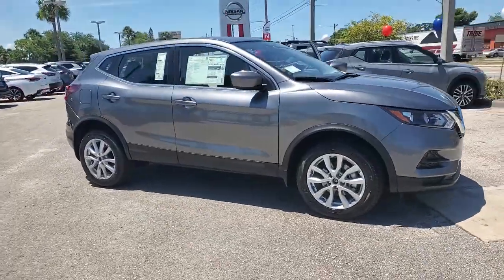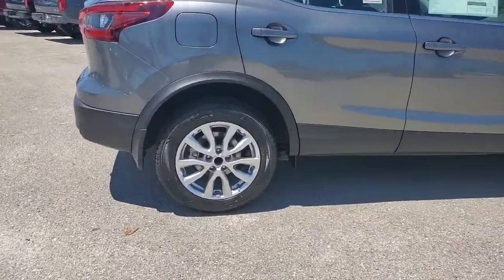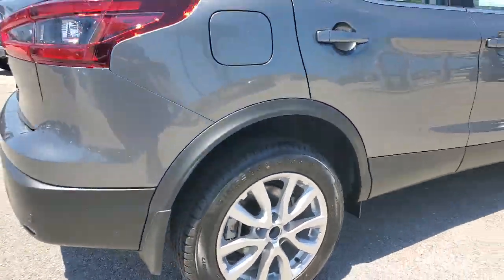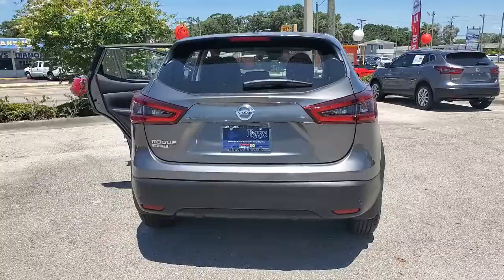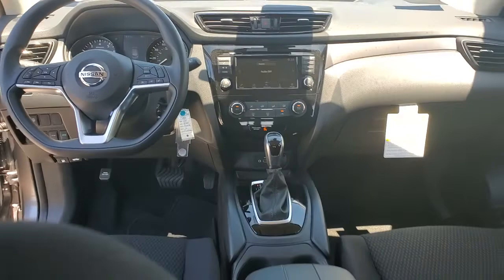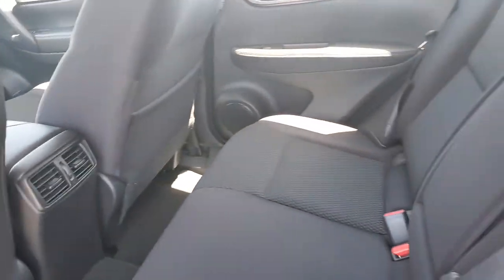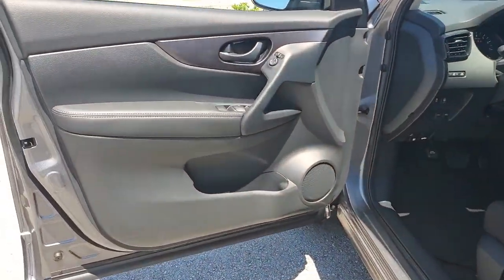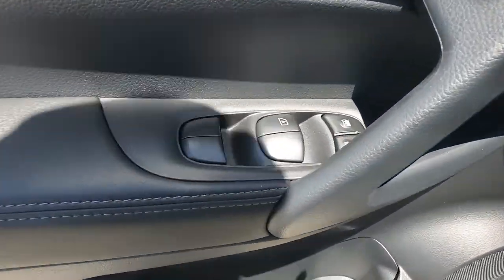2021 Nissan Rogue_Sport St. Petersburg, Tampa, Clearwater, Palm Harbor, Largo, FL 81201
Gun Metallic New 2021 Nissan Rogue_Sport available in St. Petersburg, Florida at Crown Nissan. Servicing the Tampa, Clearwater, Palm Harbor, Largo, FL area.

Crown Nissan
5151 34th Street North

Gun Metallic 2021 Nissan Rogue Sport S 25/32 City/Highway MPG